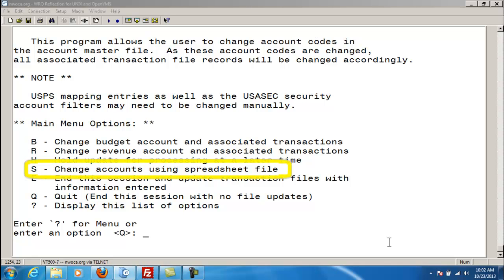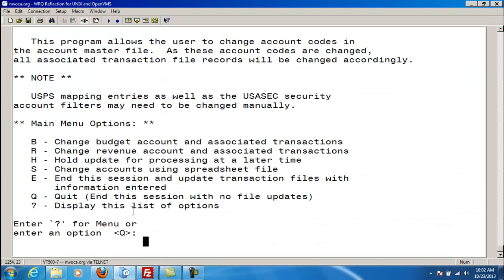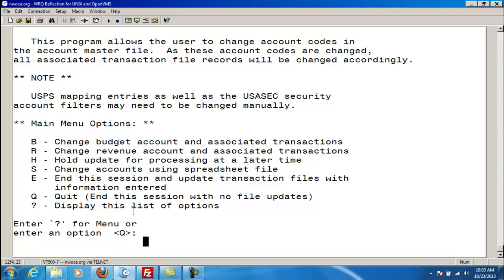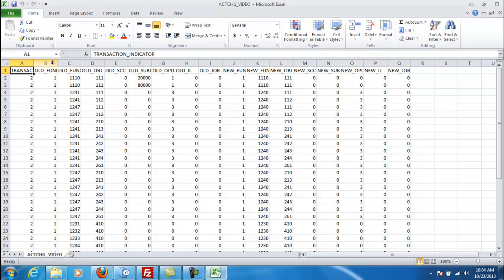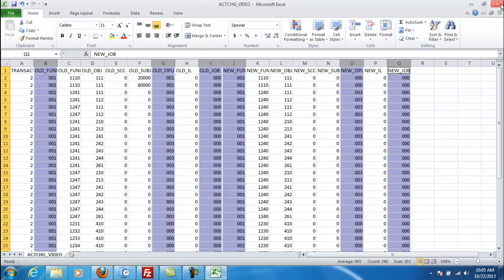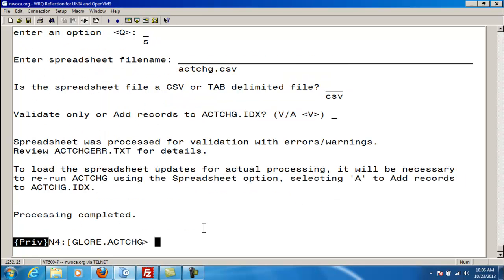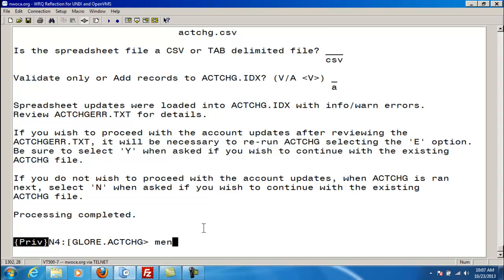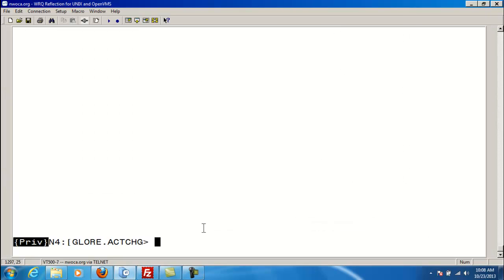ACTCHG 'S' Spreadsheet option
This video explains the 'S' option of ACTCHG as well as a demonstration of formatting the .CSV file, file transferring the file, and the actual program run.